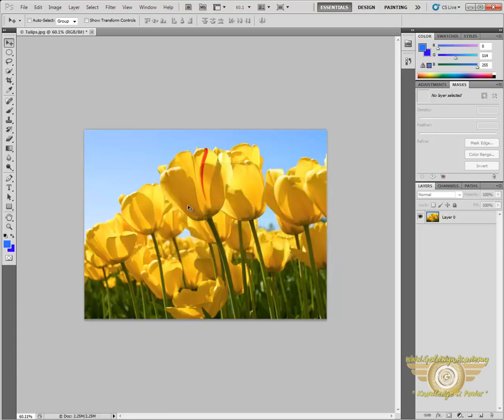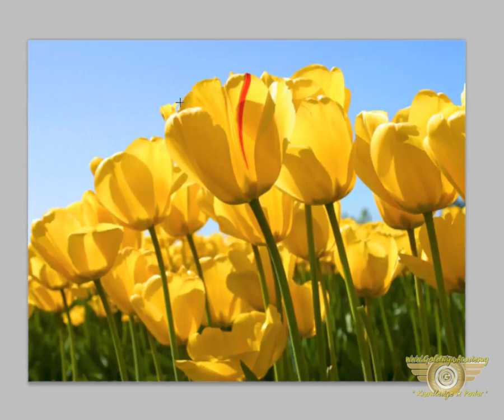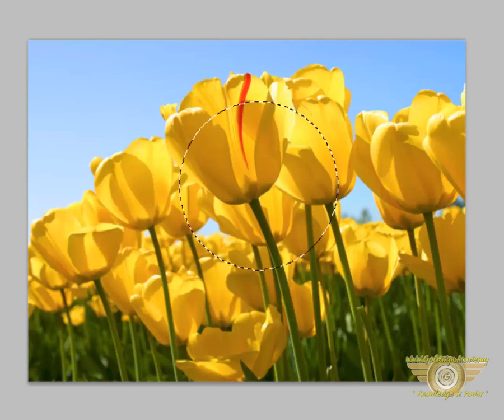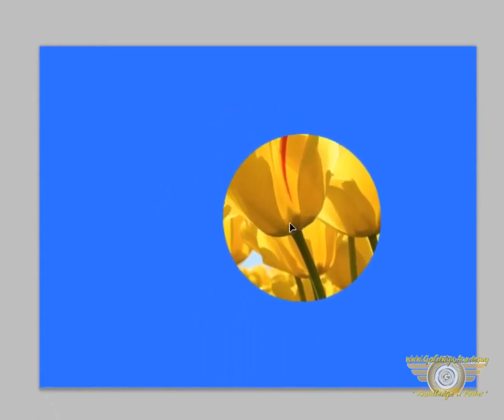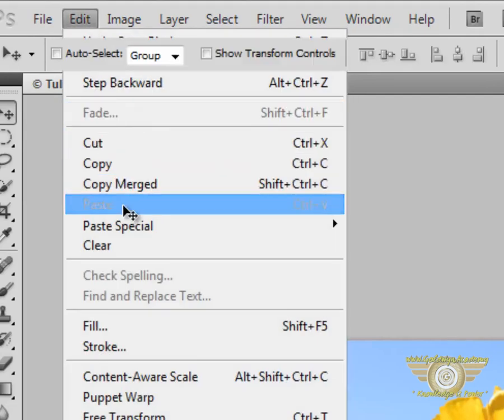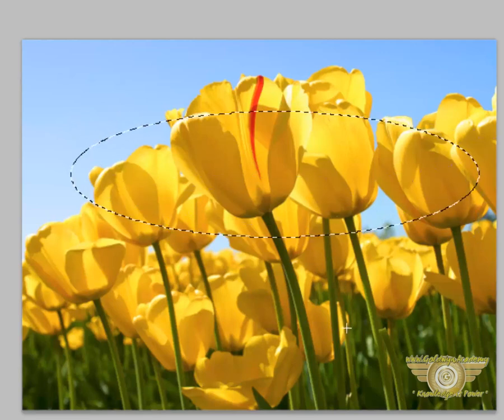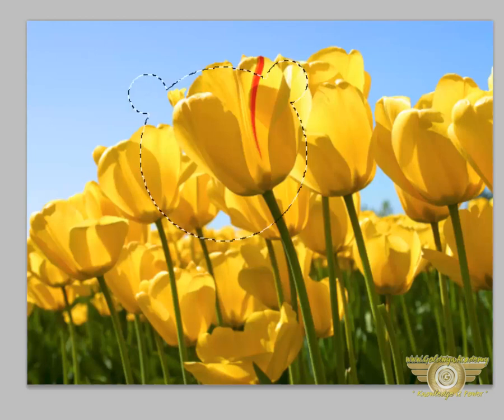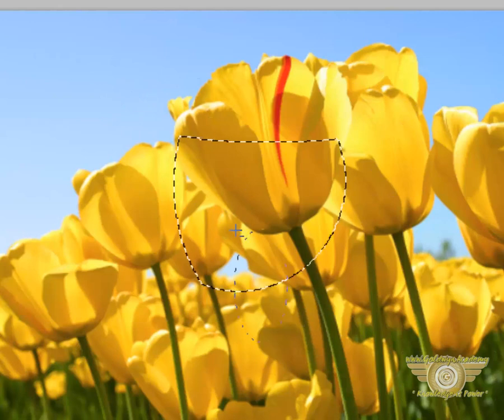Making A Selection Part1 PART-11